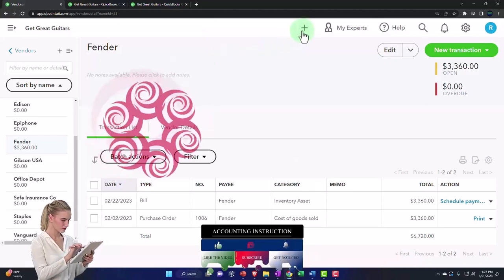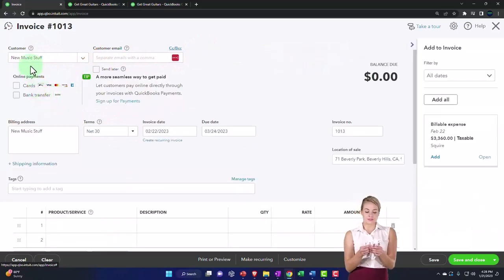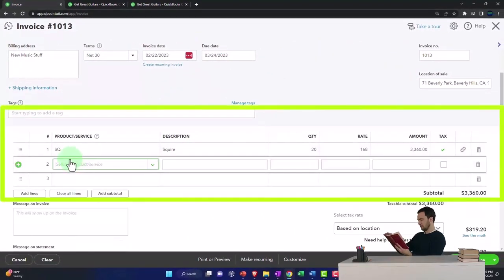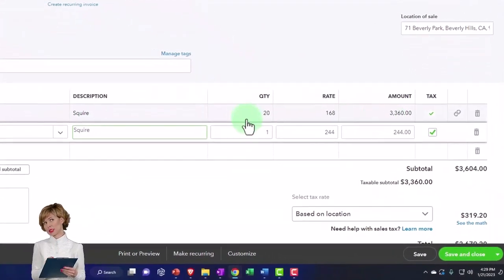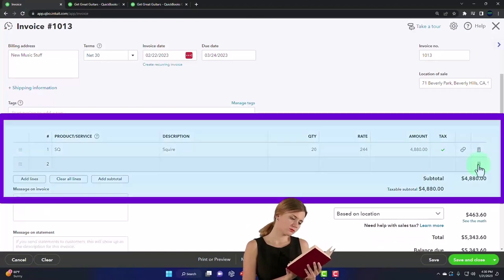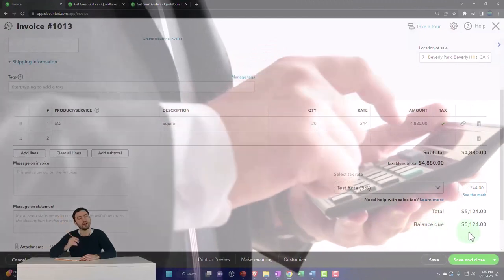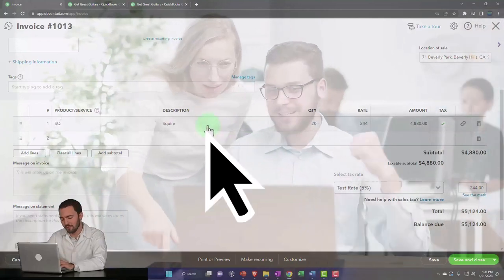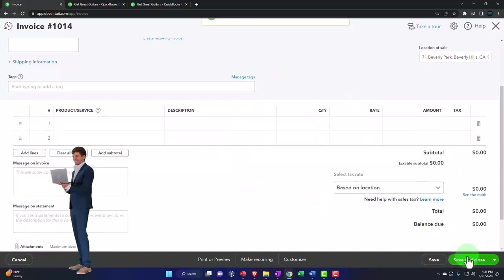Invoice Populated From Inventory Item Make Billable on a Bill Form - QuickBooks Online 2023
Invoice Populated From Inventory Item Make Billable on a Bill Form